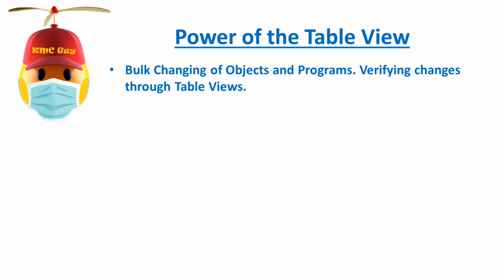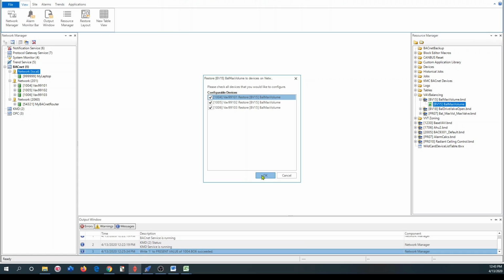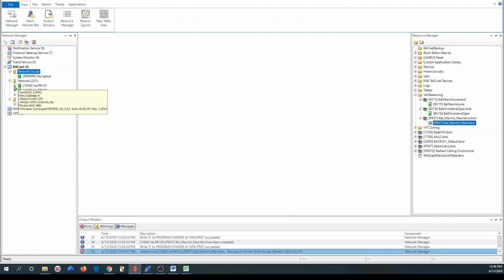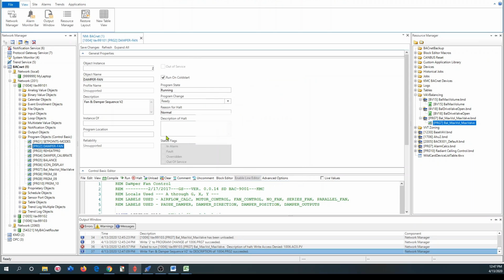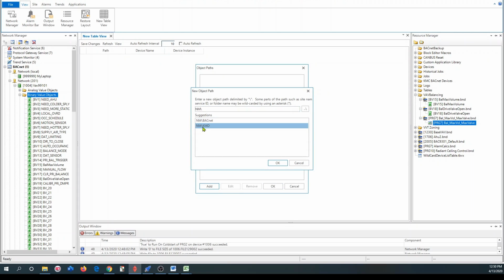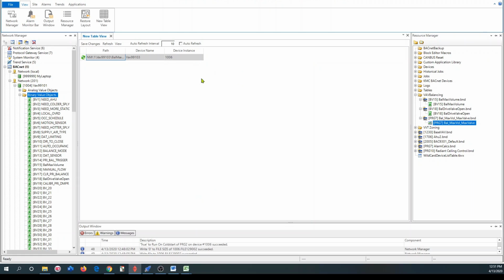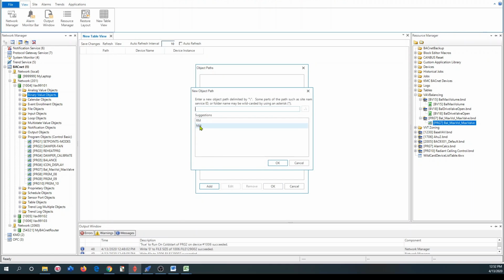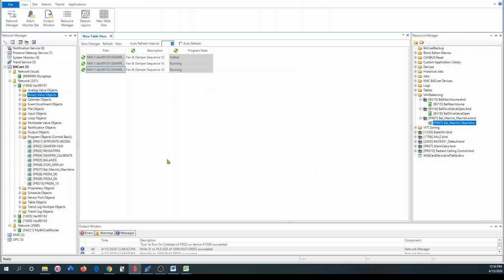Table View Part 3 - Bulk Changes and verification through Table Views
Demonstration of Bulk changes. Then using Table Views to verify changes.